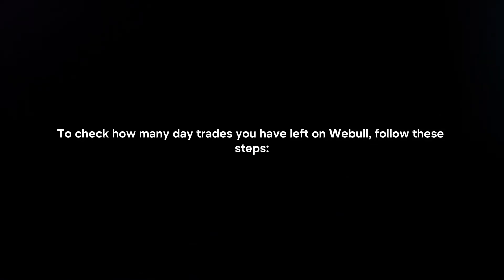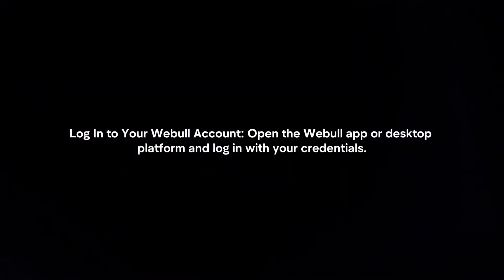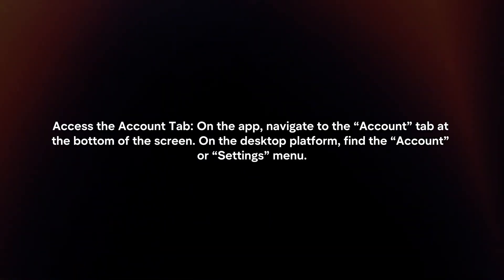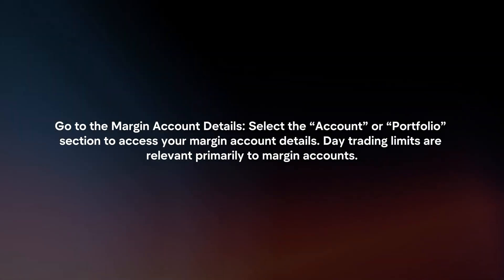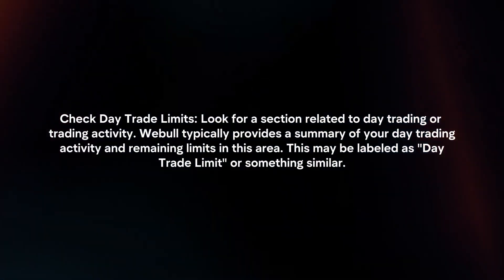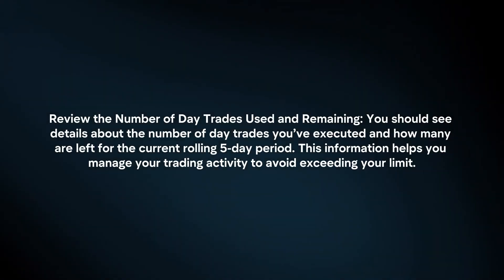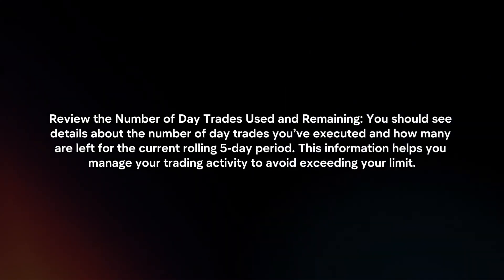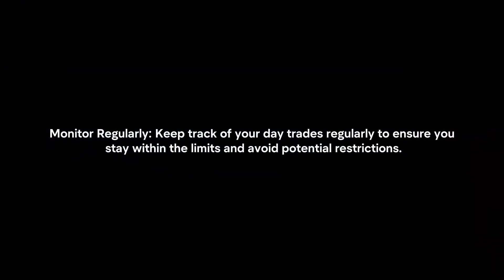How To Check How Many Day Trades Left On Webull? (2024)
In this video I will explain How You Can Check How Many Day Trades Left On Webull In 2024.